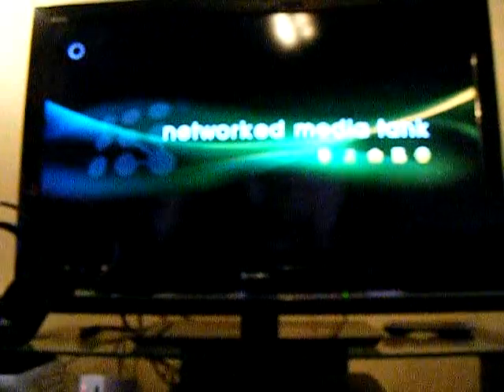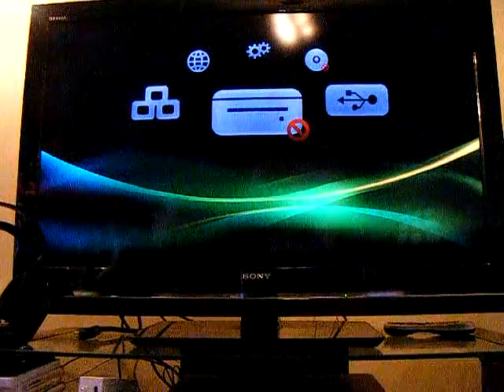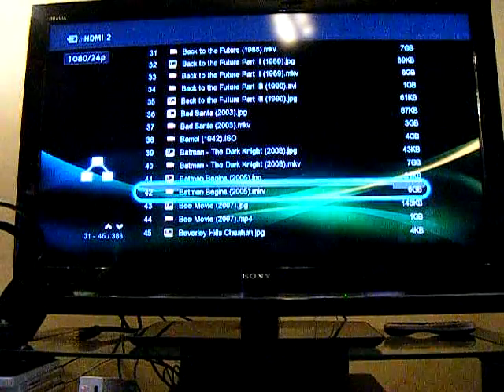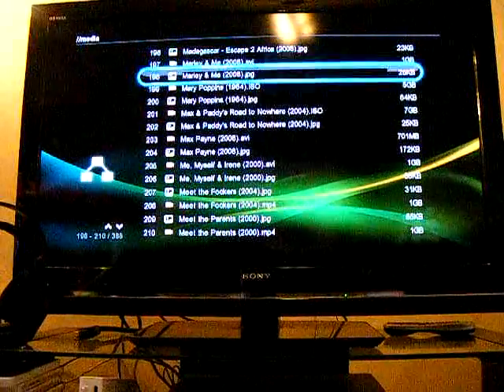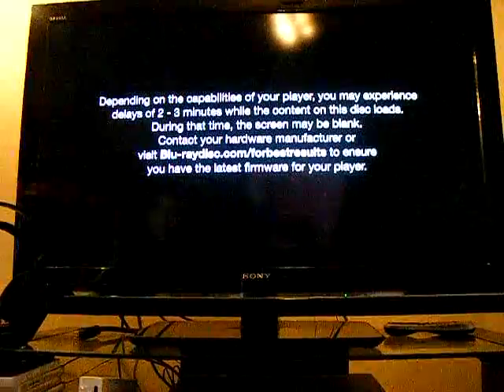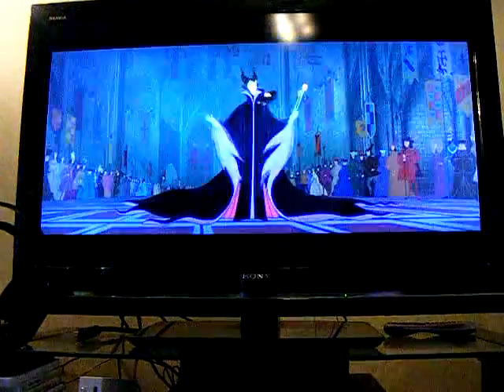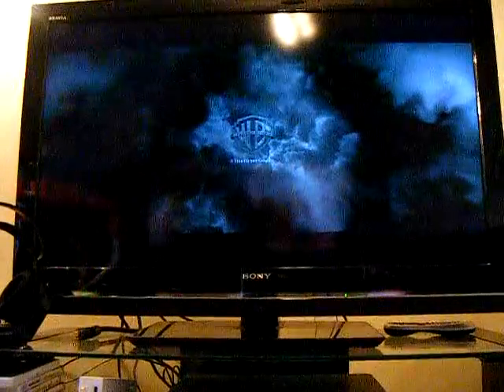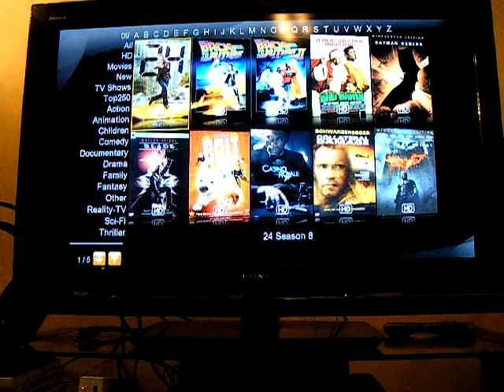Popcorn Hour C-200 User Interface and with YAMJ